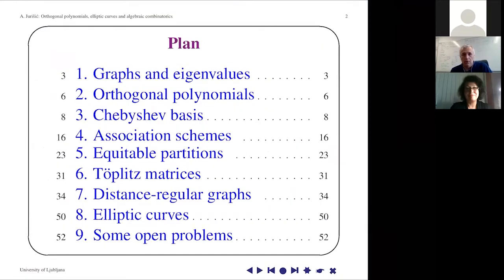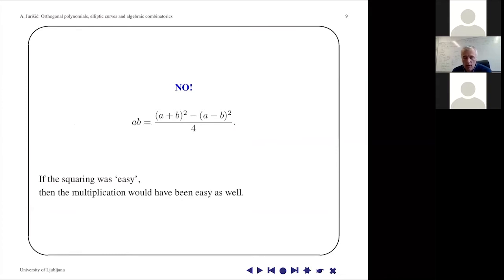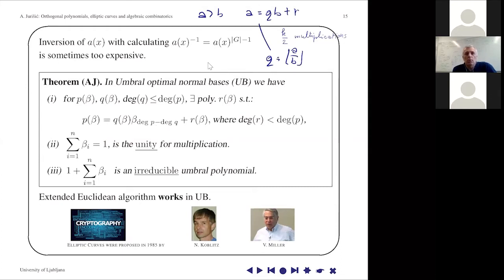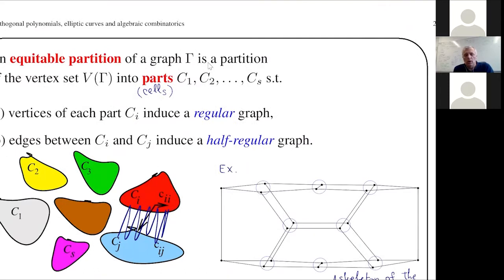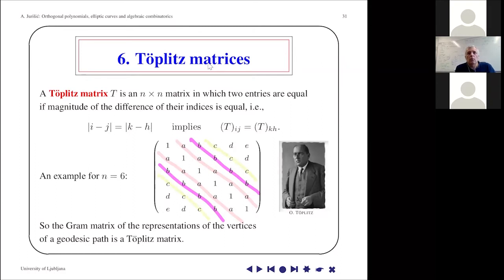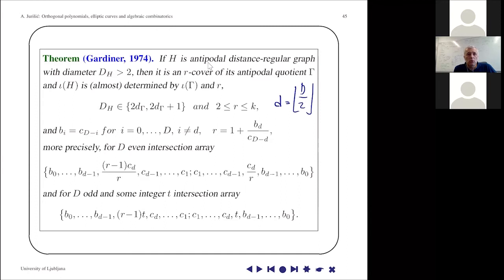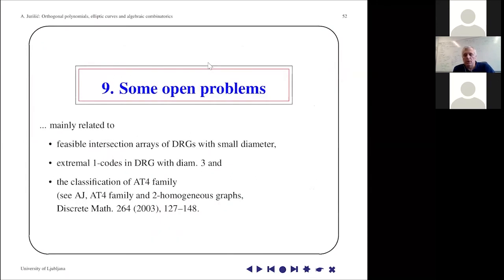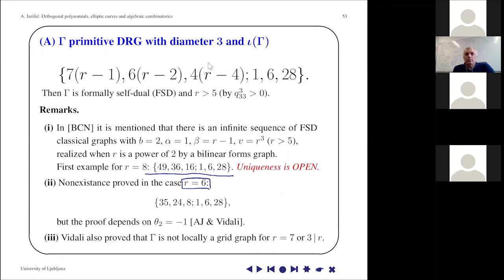Aleksandar Jurišić,Orthogonal polynomials,elliptic curves and algebraic combinatorics fix,3-AGT-2020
This video is produced by Mathematical Center in Akademgorodok during the 3rd workshop on "Algebraic Graph Theory and its Applications" which held remotely on November, 2-8, 2020.